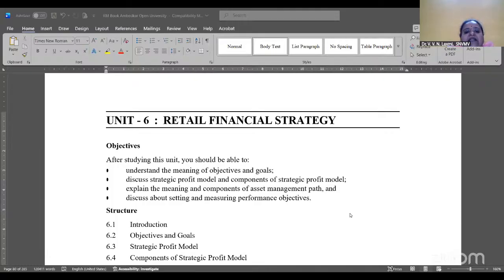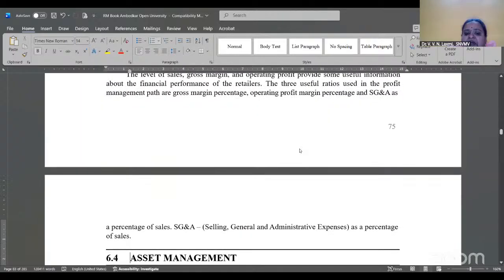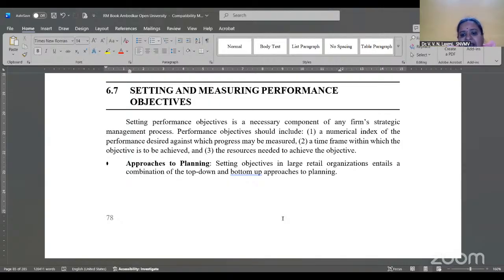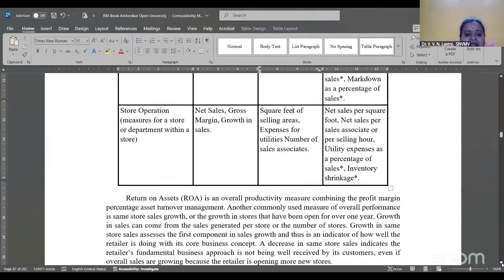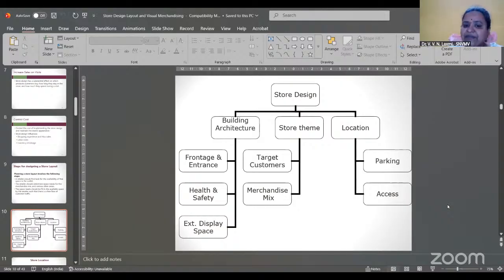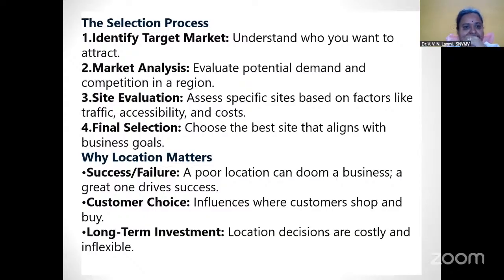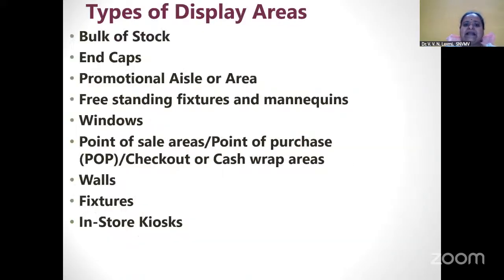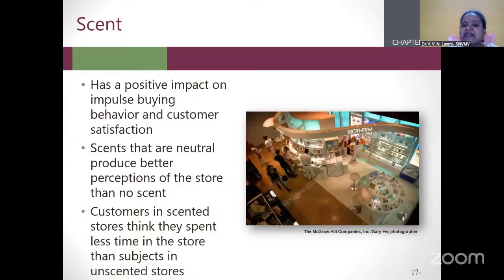DMM-3 : Retailing Management